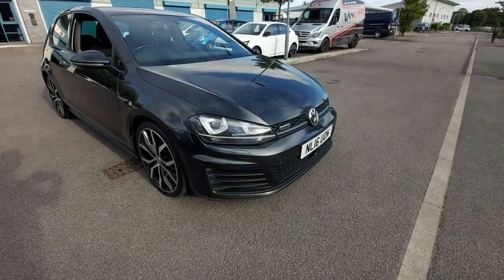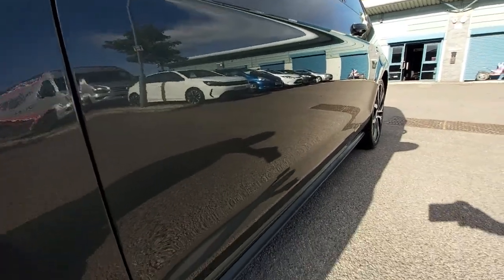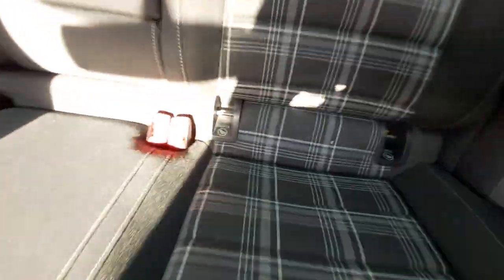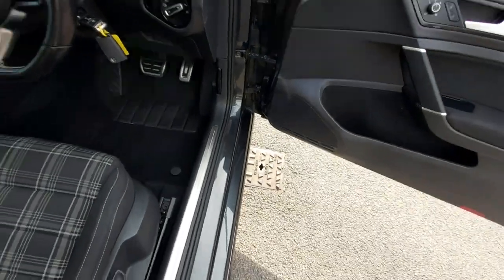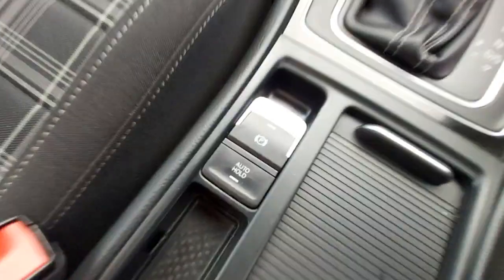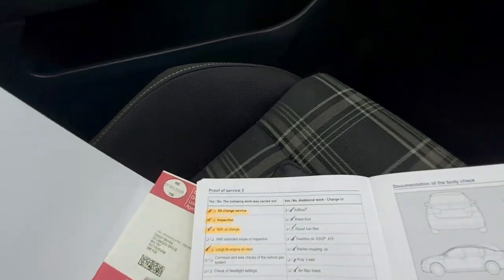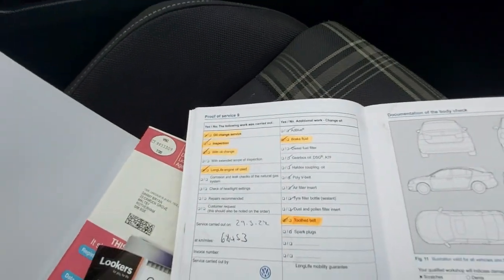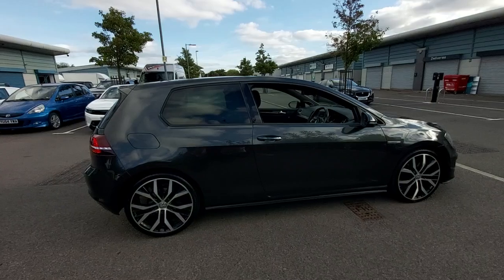Volkswagen Golf 2L TDI BlueMotion Tech GTD DSG Euro 6. March 2016 Reg. 95k FSH Inc. Cambelt+ DSG Box